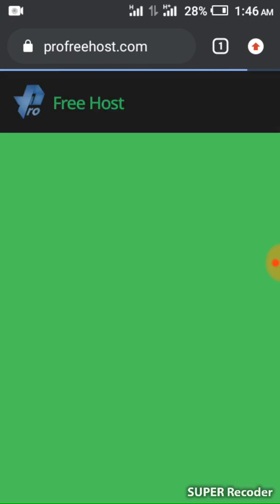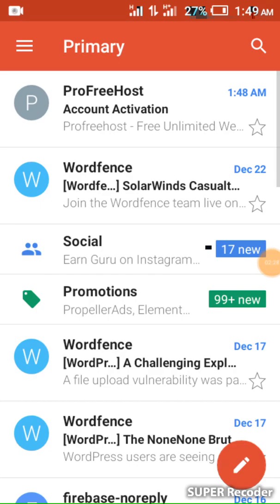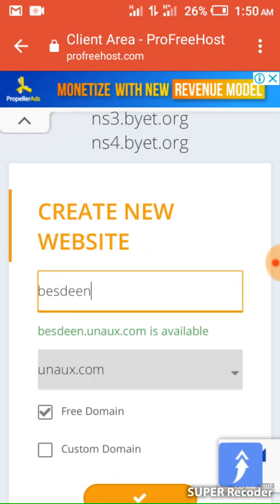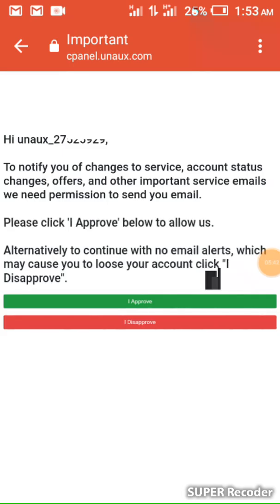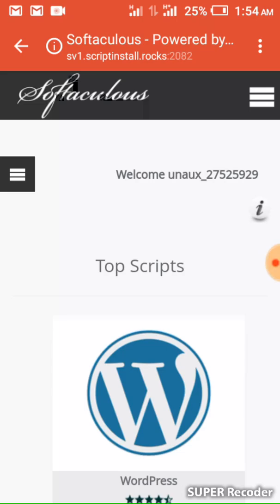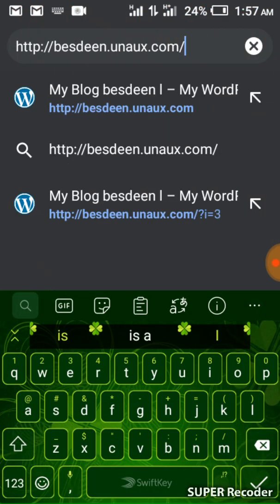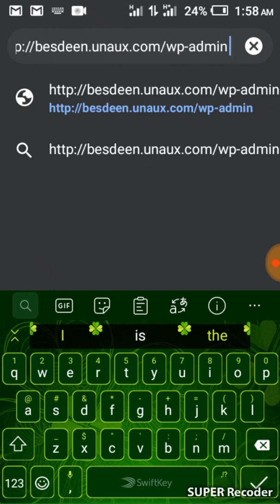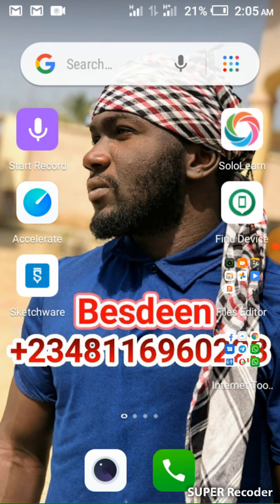how to create a Free website - PART A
tutorial on how to create a Free website
✔️registration on profreehost
✔️creating website accounts
✔️installing WordPress free
✔️login to admin area
👉watch how to link free custom domain